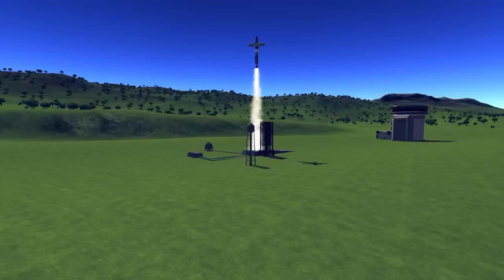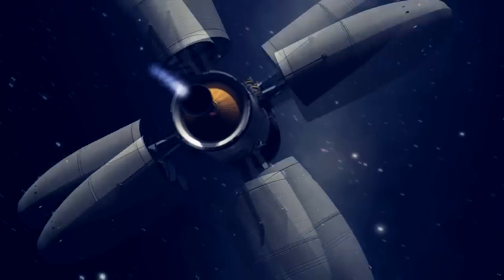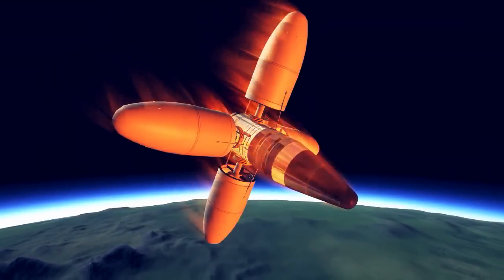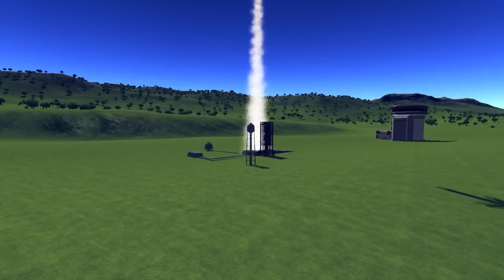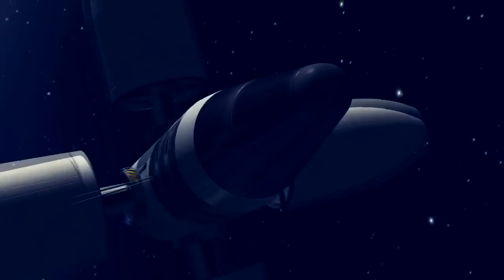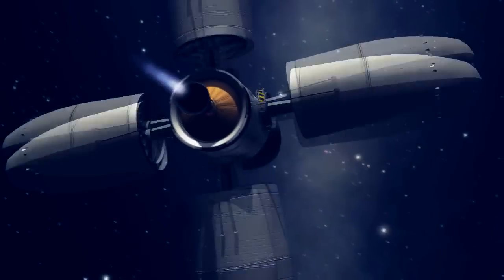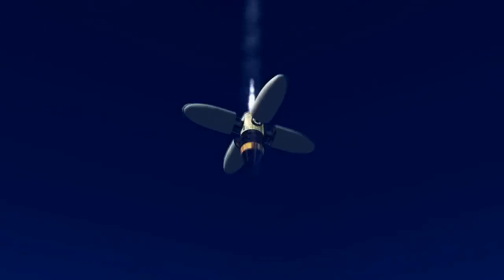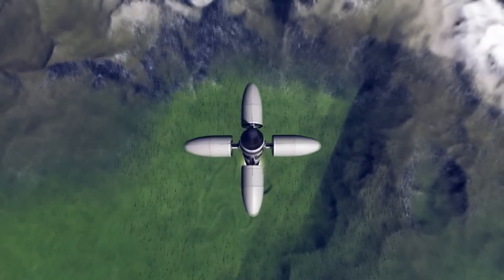KSP : Modified ICBM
Mods used: FASA, BahamutoDs Armory

Please include-
1. Your name (if you like me to mention you in the video).
2. .Craft Name.
3. Description (of the craft)
4. Craft download link.

PC Specifications

CPU: Intel Core i7 3770
Cheap Motherboard: Z77-D3H
Storage: 1TB HDD
Graphics card: Nvidia GTX660

Video Credits